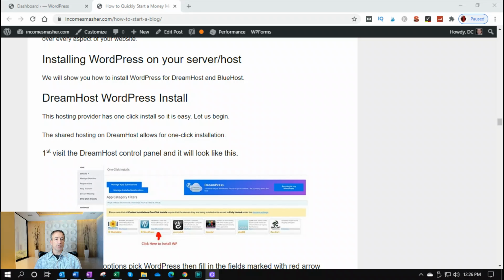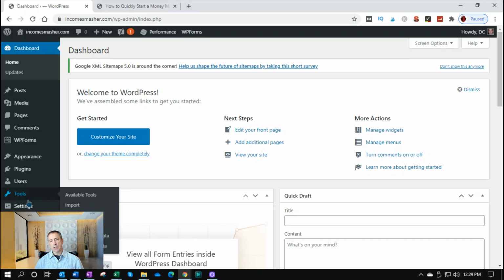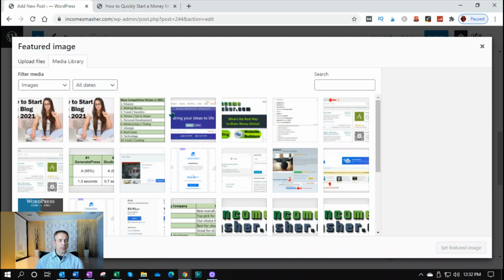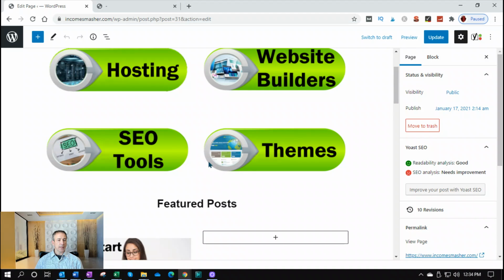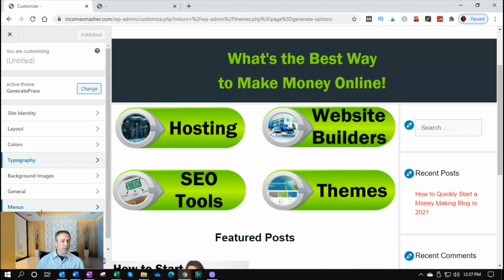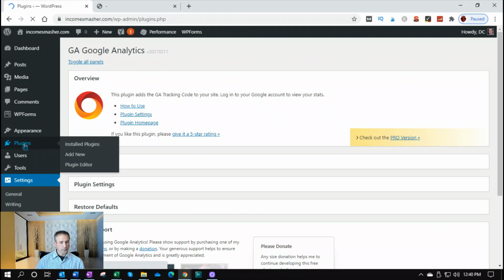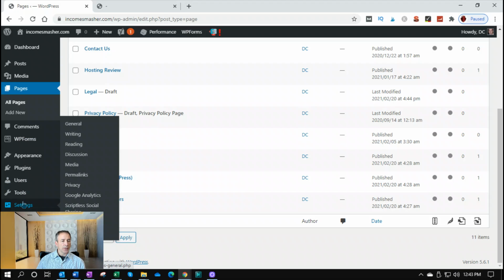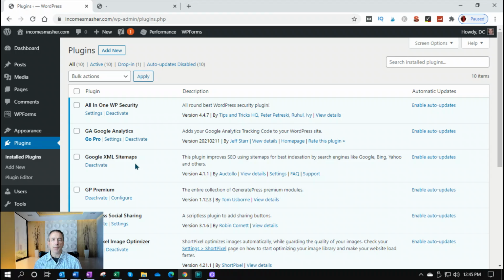WordPress - An Easy Tutorial for Beginners (Step by Step Guide in 2021)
Welcome to IncomeSmasher! Derek here and we are going to show you a step-by-step guide on getting started using WordPress. Check out everything below we discuss in the video.

What you will learn:
01:12 Domain name - Where to get one registered
01:37 Hosting - Where to get hosting and how to set up WordPress on the hosting you buy
02:59 WordPress - How to log in and we review the inside features
04:34 Posts - How to add a post and edit
07:27 Post / Yoast - We show you how to use the Yoast plug-in on your posts to help with SEO
08:26 Pages - How to set up pages on your site and the most common pages
11:05 Themes - Show you how the themes work once you install
13:10 Sidebar widgets - How to set up your sidebar
14:34 Plugins - How to add plugins, the plugins we use are listed below
18:02 Settings - Make sure you set your permalink correctly
18:56 Backup - We show you a plugin to use
19:55 How to speed up your website - everything we mention is below with a link

Plugins to use:
- All in one WP Security - for site security
- GA Google Analytics or MonsterInsight - to add your Google analytics code
- Google XML Sitemaps or Yoast - To add a sitemap to your blog
- GeneratePress or Astra or Divi - Very fast themes
- Scriptless social sharing - Social sharing buttons and this is a really lite weight plugin
- Short Pixel Image Optimizer - Optimizes all your images
- W3 Total Cache - This makes your site faster
- WP Forms Lite - Add a contact form to your contact page
- Yoast SEO - This allows you to optimize posts and pages for SEO

Plugins used to speed up your website
1. Themes
     - GeneratePress
     - Astra
     - Divi

2. Pixel Image Optimizer
3. W3 Total Cache

Short Pixel Image Optimizer (Optimize images) Use this link if you need to upgrade to more pictures

What you can learn on our channel:

We want to help show you how to make money online, how to start a blog to make money, and also how to work from home to make extra cash.

It's all about learning what works when starting an online business to make money...we show you easy ways to monetize your blog, tips & tricks to make money online fast, best practices when setting up a blog, the best side hustle to make cash, and how to make money on YouTube.

We help you pick the best web hosting, how to set up affiliate marketing, how to install WordPress, how to use WordPress, how to monetize your blog, the best way to earn money online, and other passive income ideas.